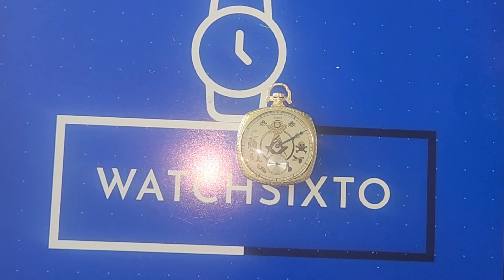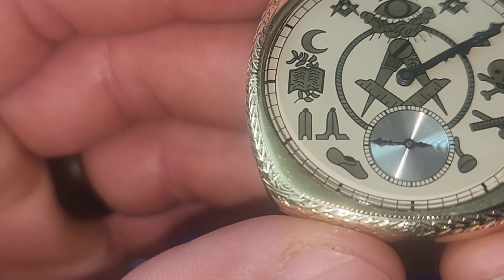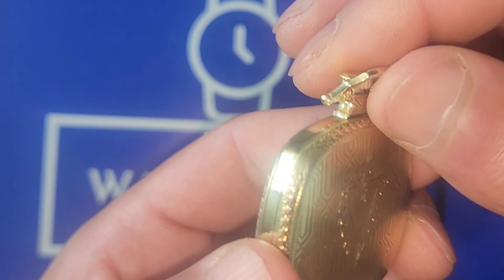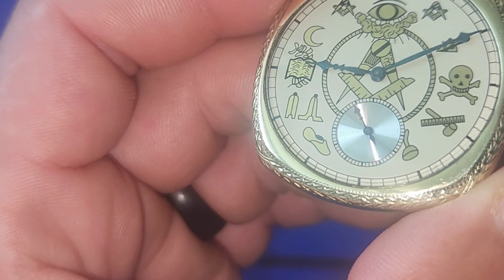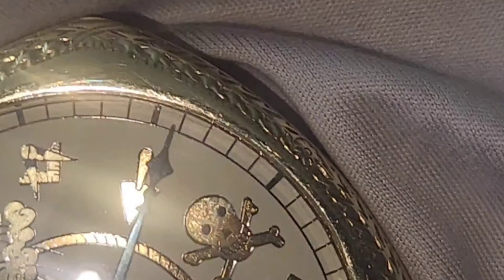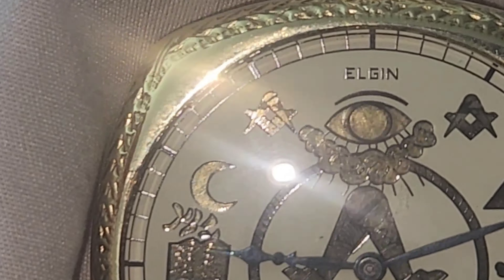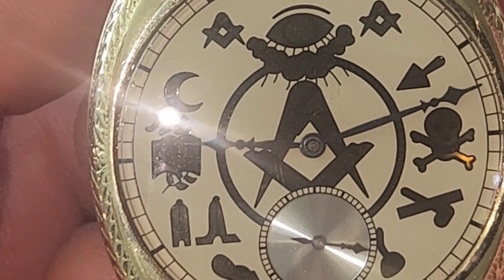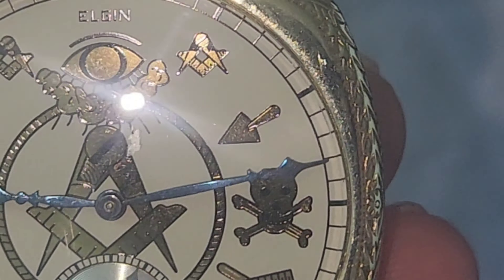Elgin Masonic pocket watch